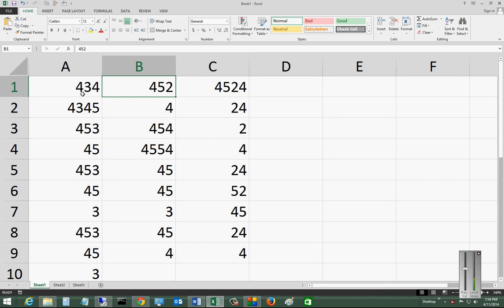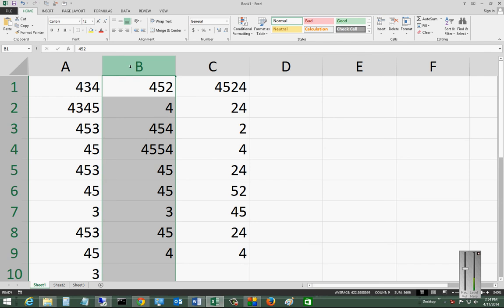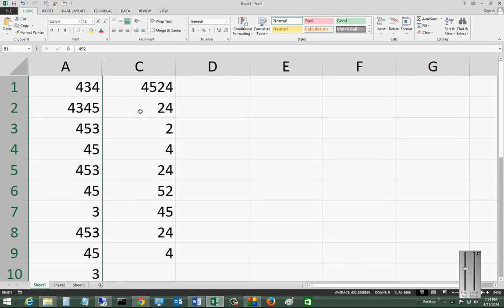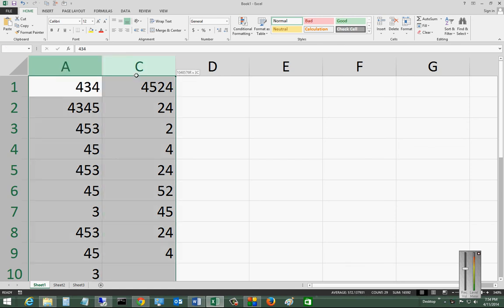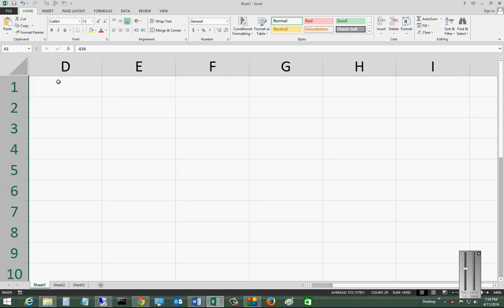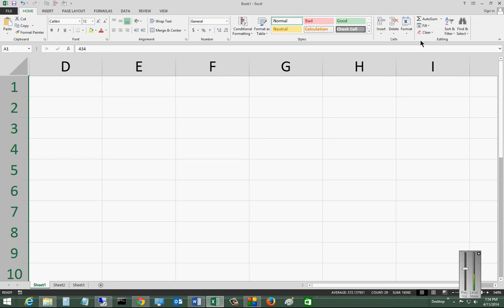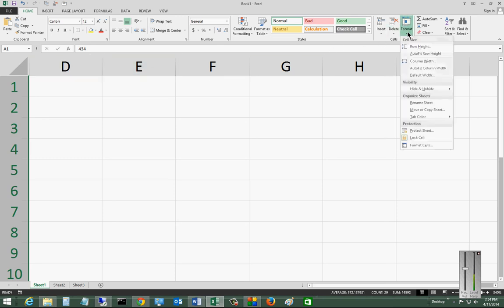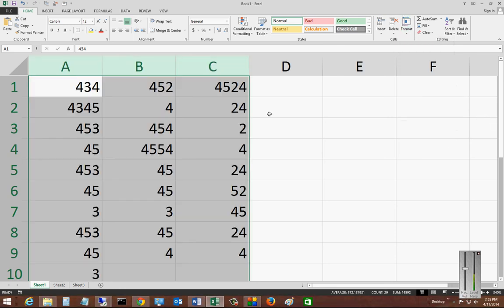How to hide and unhide columns in Microsoft Excel 2013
Author and talk show host Robert McMillen explains how to hide and unhide columns in Microsoft Excel 2013